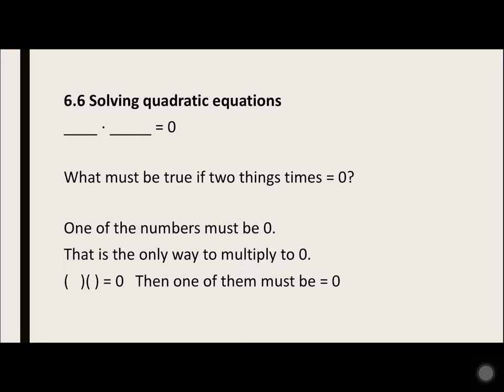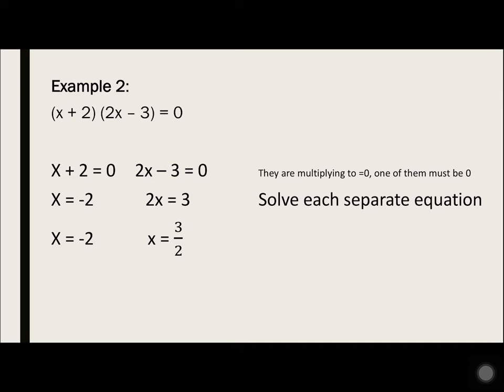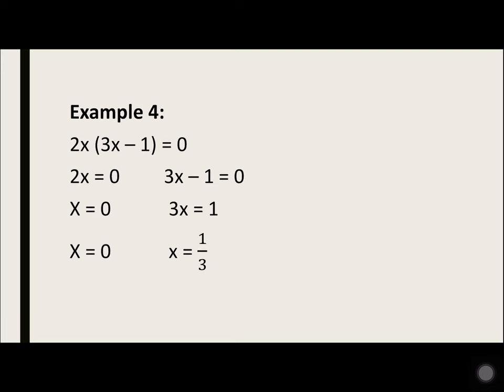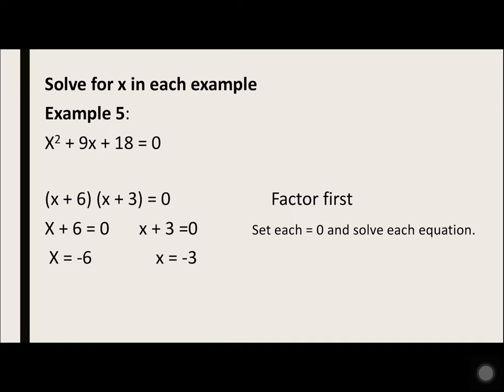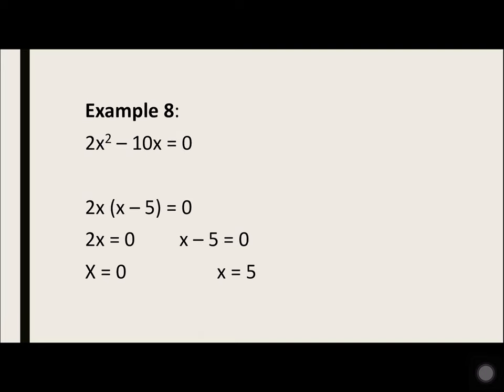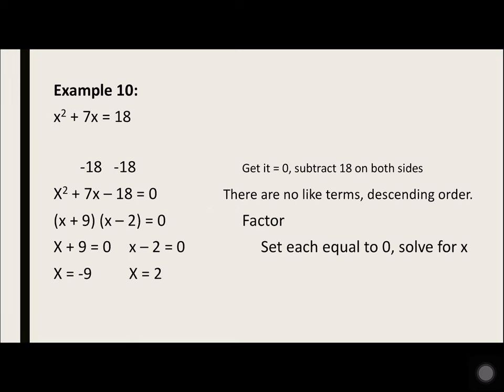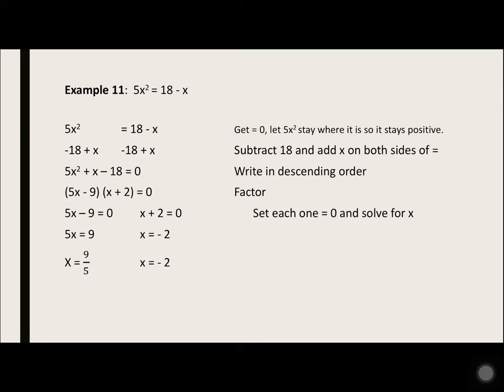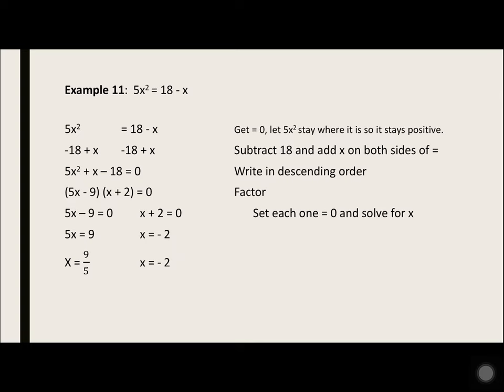Intermediate 6.6 Solve quadratic equations video